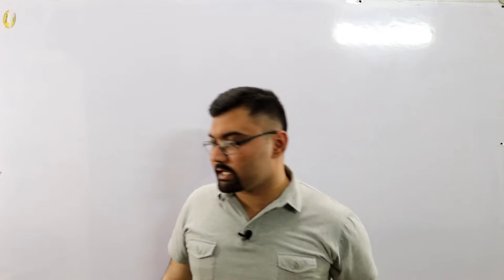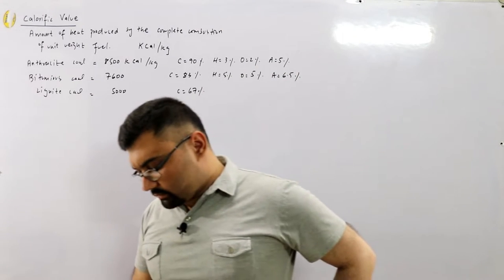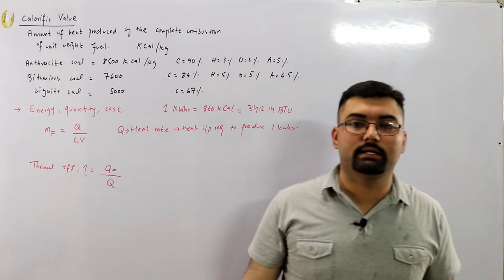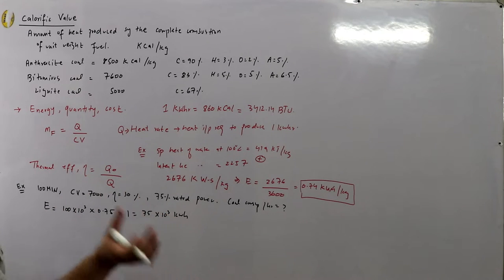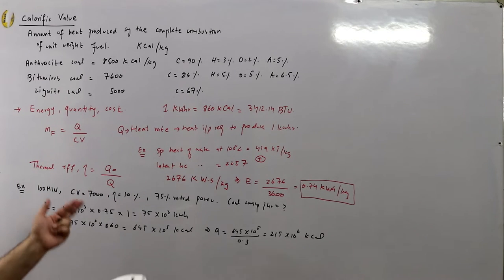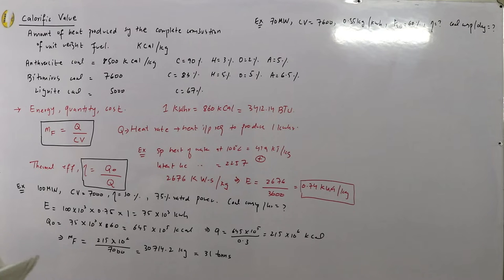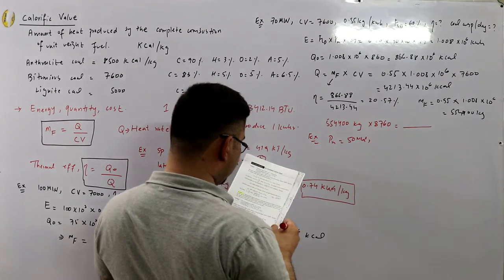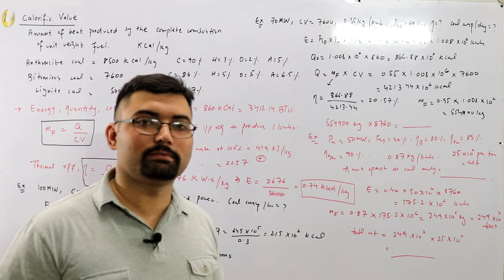Calorific value | Examples involving heat calculations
Lecture 33
Calorific value
Examples involving heat calculations